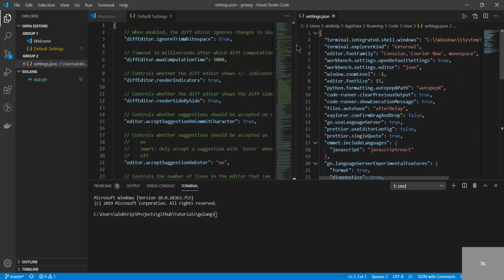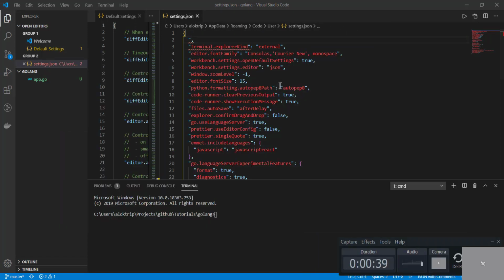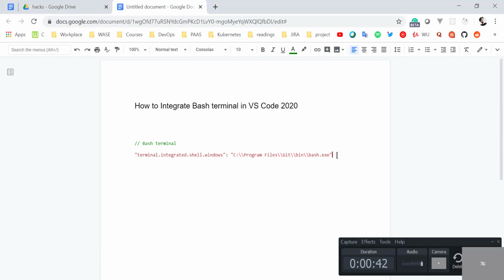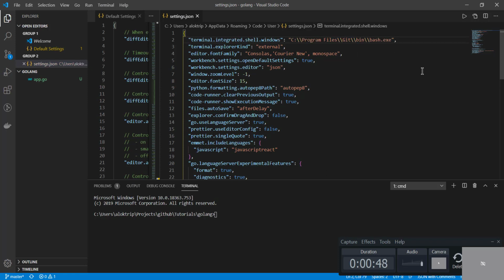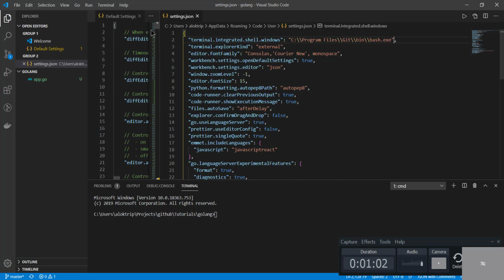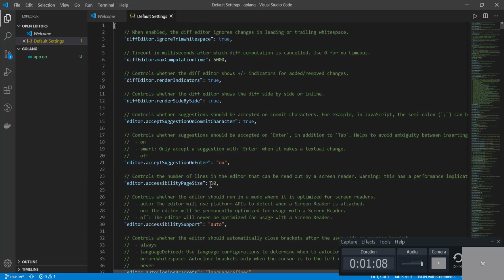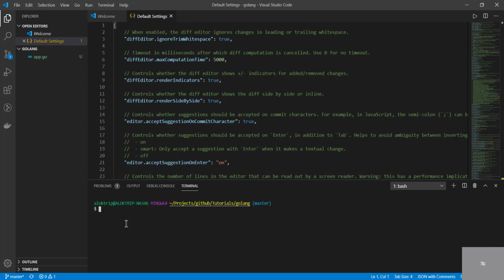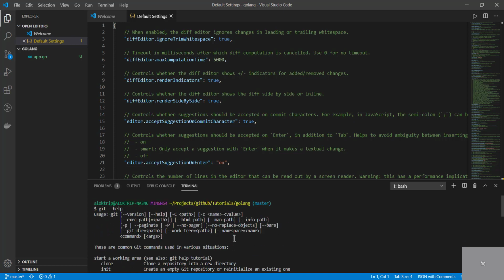How to Integrate Git Bash in Visual Studio Code | 2020 | Alok Tripathi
How to Integrate Git Bash With VS Code For Windows 10.

Copy Paste this in the top of your JSON setting in your VS Code.

"terminal.integrated.shell.windows": "C:\\Program Files\\Git\\bin\\bash.exe"